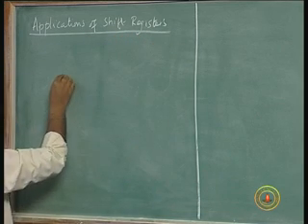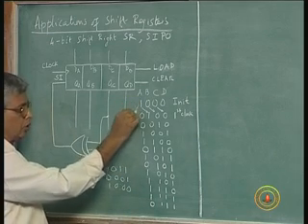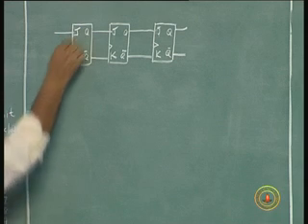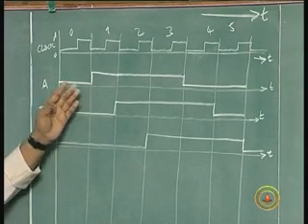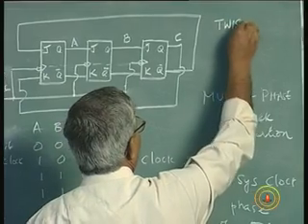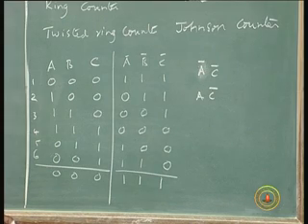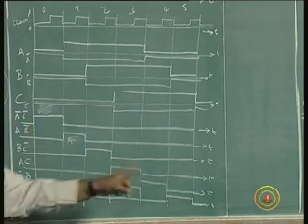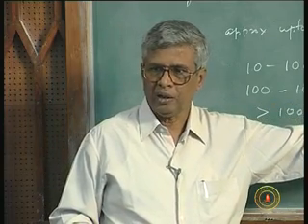Lecture 22 - Application of Shift Registers